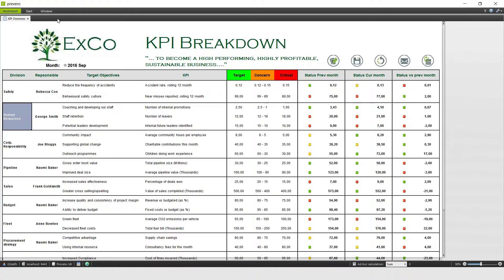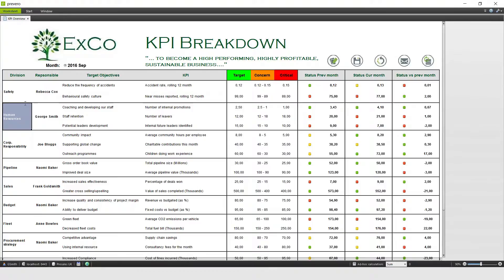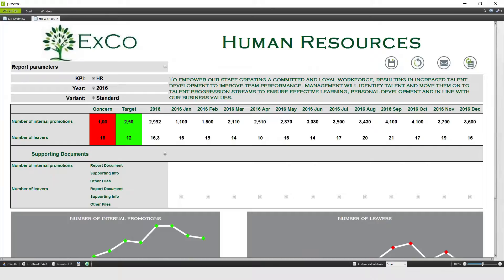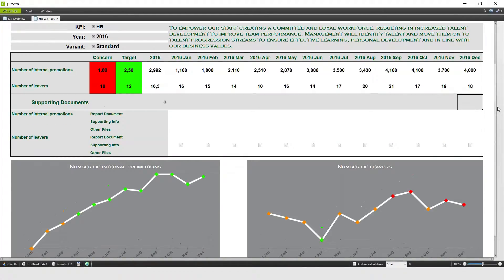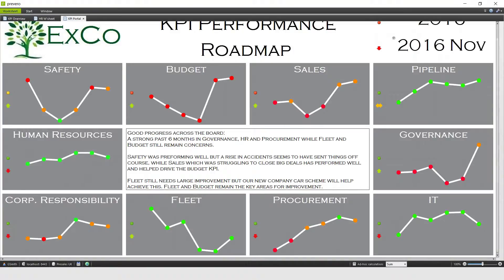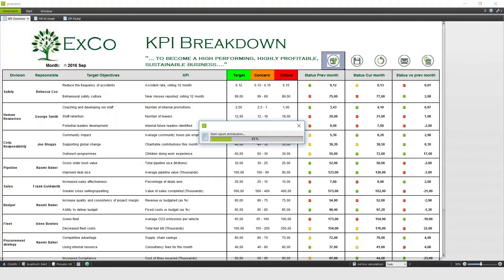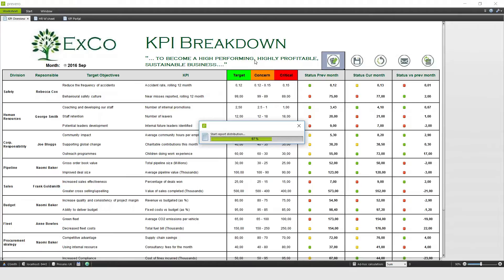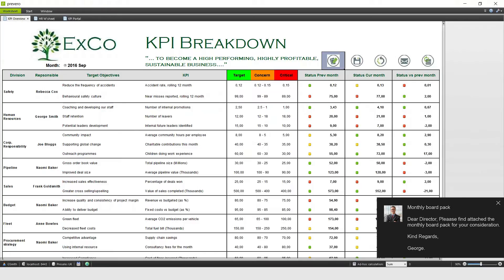KPI Dashboards: Automated Reporting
How does George finalise and distribute his board packs in minutes?

Now that the the last submission has been finalised, George needs to collate and distribute the management report to the board. With prevero this can be completed easily and quickly, without anything being forgotten.

Discover more now…